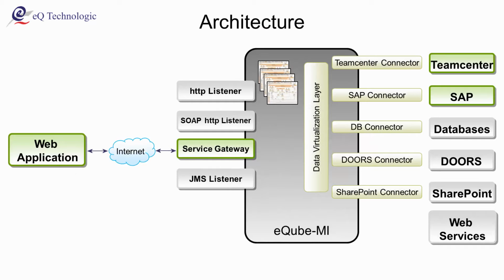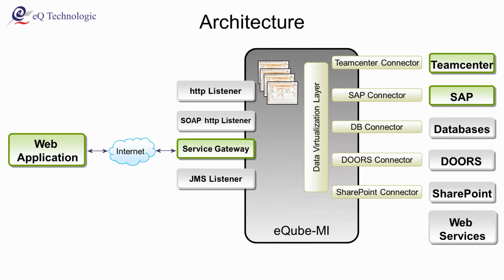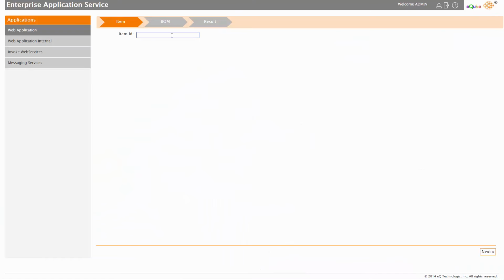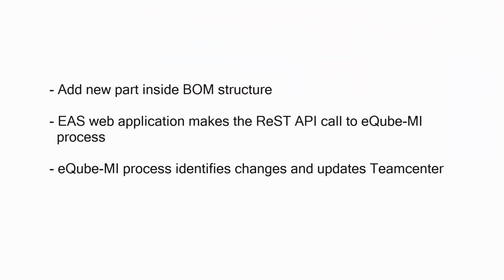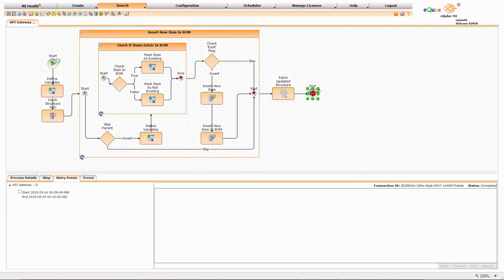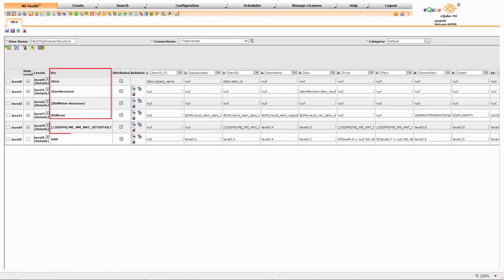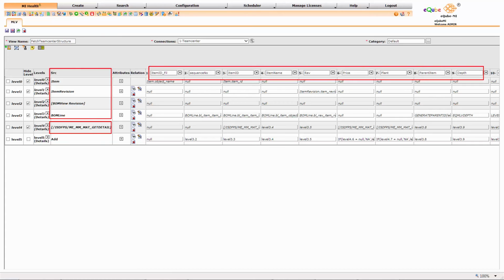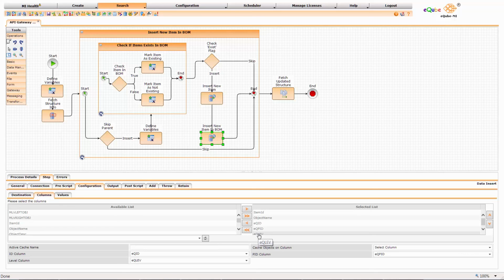Devdutta Kulkarni - Developing Web Application Gateway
How a web application gateway can be built using eQube MI